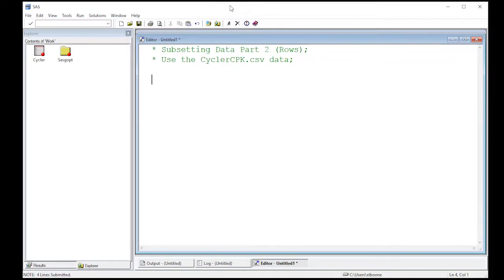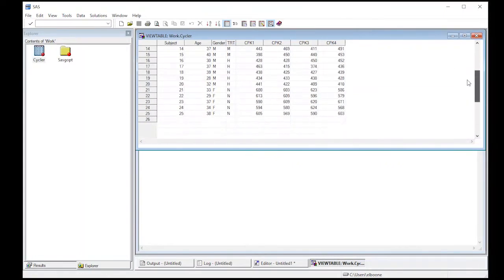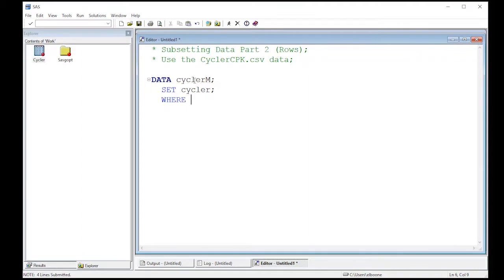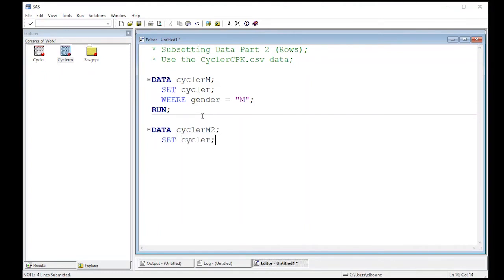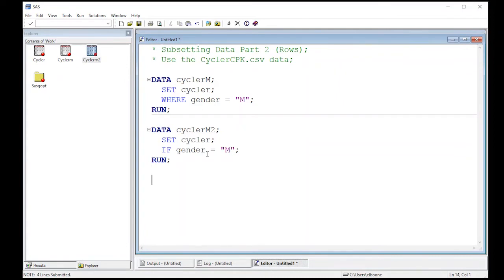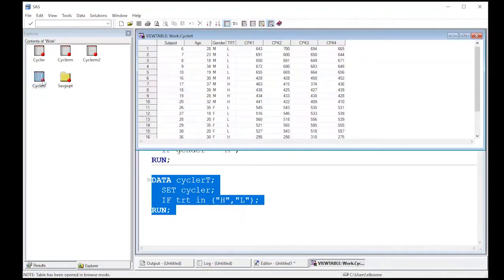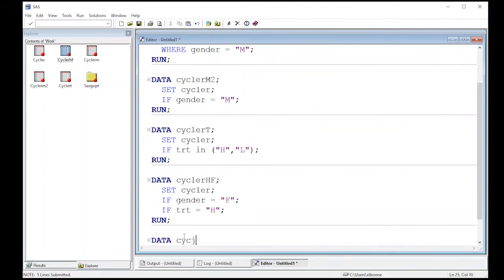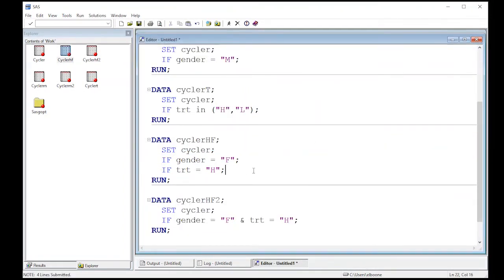Subsetting data on rows... Part 2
Learn how to subset data on rows in SAS using the DATA step.  This is part 2 following subsetting on columns.